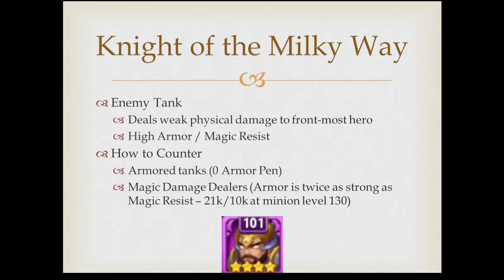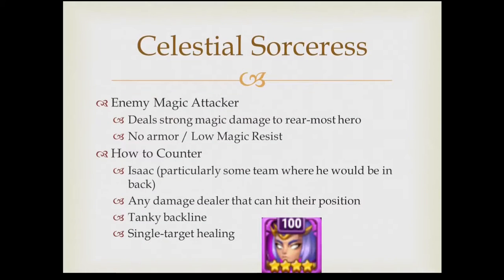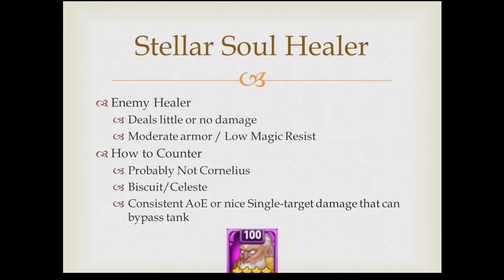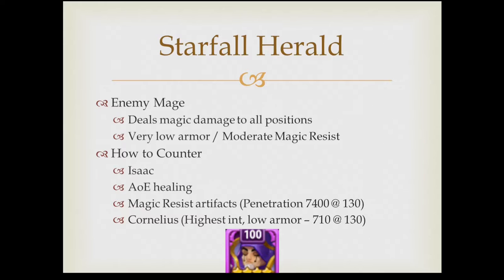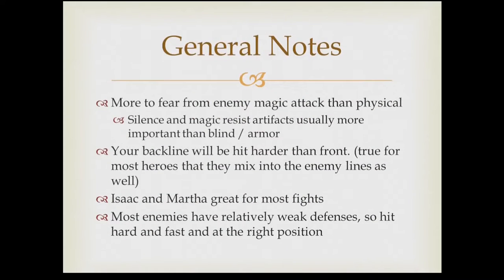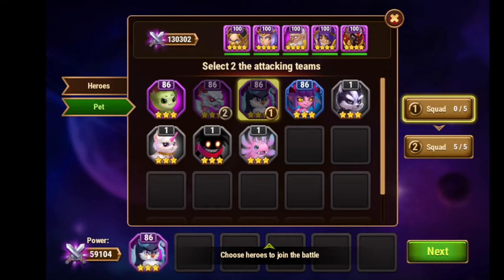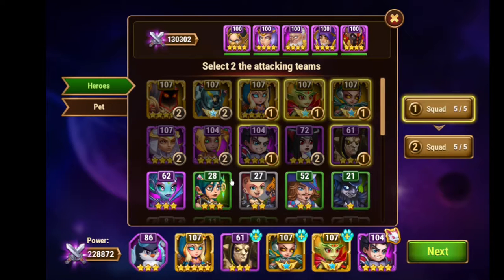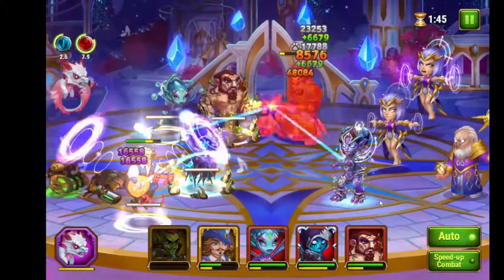How to Counter Asgard Minion Squads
If you're having trouble fighting the squads in the Asgard game mode of Hero Wars Web/Facebook, this video will give you some extra detail on how the enemies work and how you might counter them.

00:00 Intro
00:25 Individual minion details
09:58 General tactics for minion squads
12:40 A two-squad minion fight at 105
18:18 A two-squad minion fight at 130
21:35 Thanks for watching!